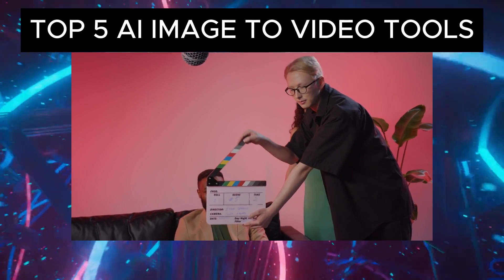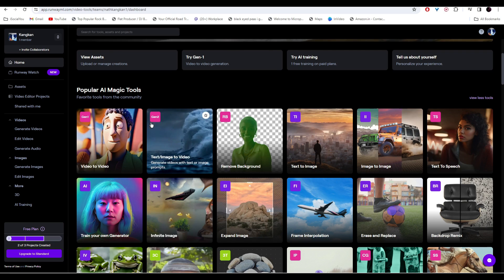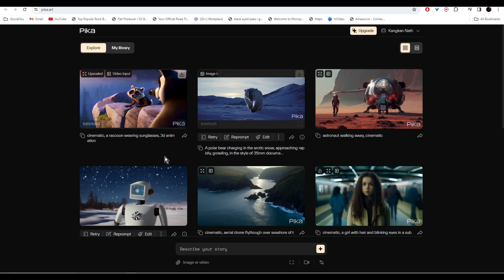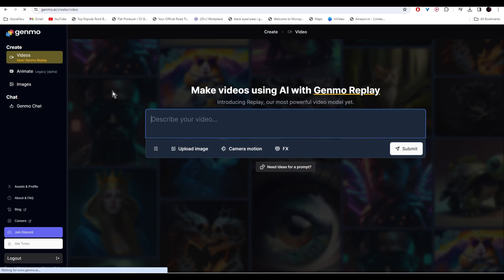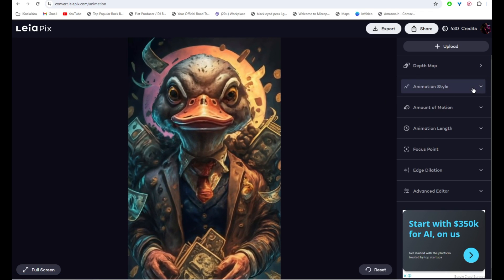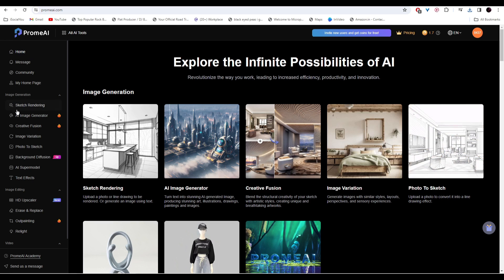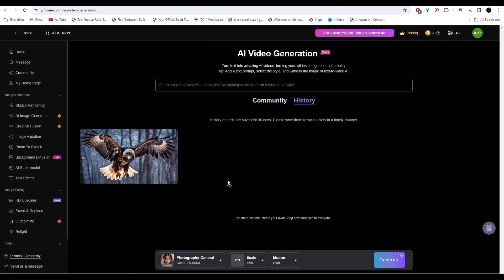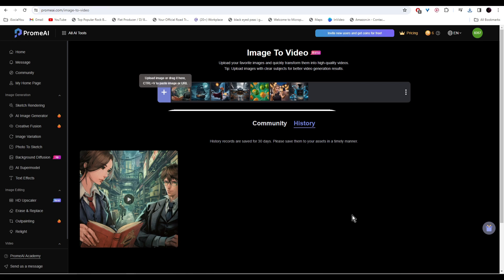Top 5 Free AI Tools to Convert Images into Videos | AI Generated Videos!